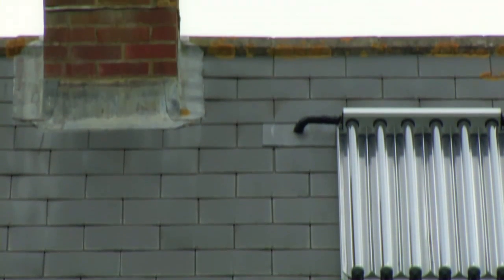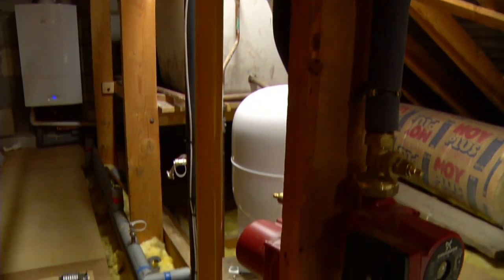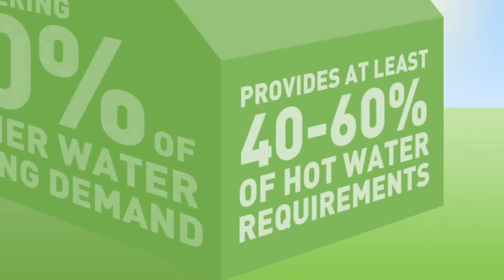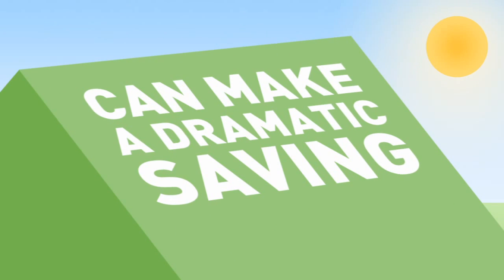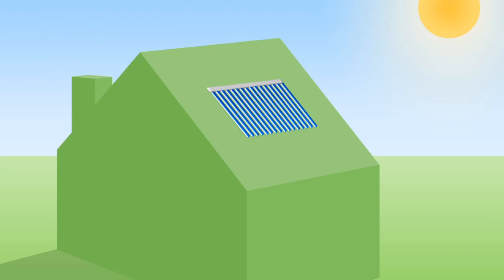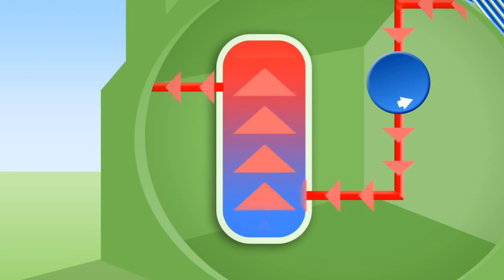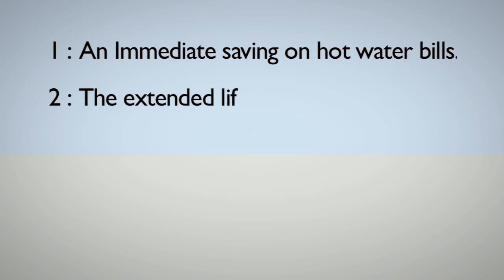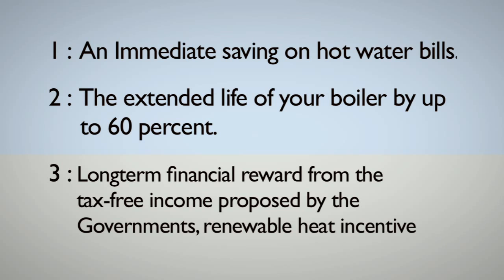Принцип работы солнечного коллектора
Вакуумный коллектор«ЭКОСистем» вне зависимости от внешней температуры обеспечивает сохранение и эффективное использование солнечного излучения.
Торговый дом ЭКОСистем предлагает Вам широкий перечень услуг по использованию экологически чистых источников энергии.